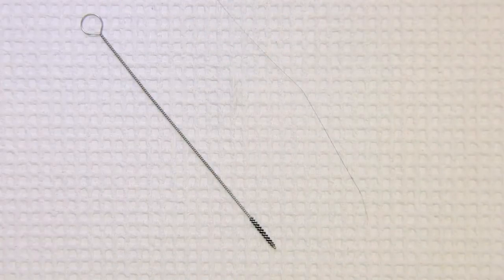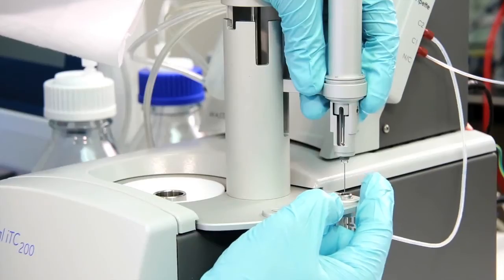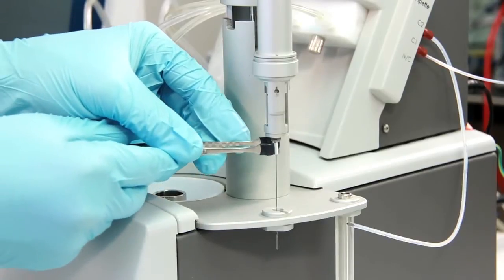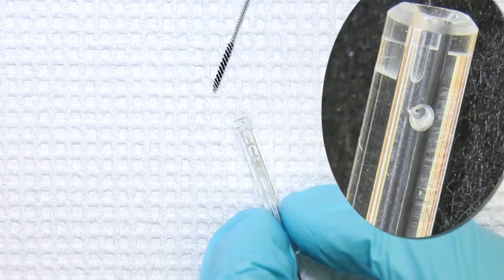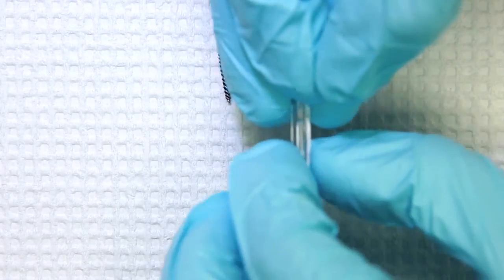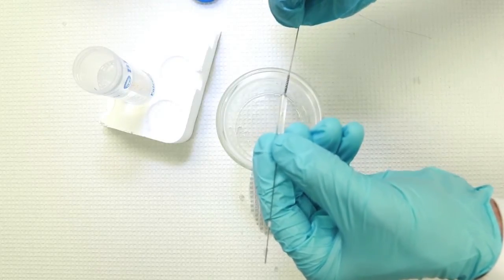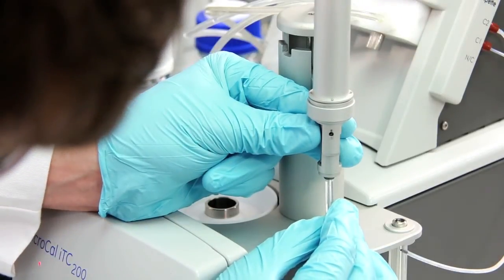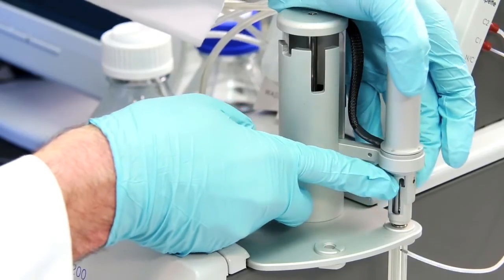MicroCal ITC200 - Cleaning the Titration Syringe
In this tutorial, we'll guide you through the essential preventive care steps to ensure optimal performance and quality control of your MicroCal ITC200 titration system from Malvern Panalytical. Proper cleaning of the titration syringe is critical to maintain accuracy and prevent costly repairs. By following these simple yet effective preventative maintenance procedures, you'll be able to minimize downtime, reduce the risk of contamination, and extend the lifespan of your instrument. Watch to learn how to clean the titration syringe and maintain your MicroCal ITC200 in top condition.